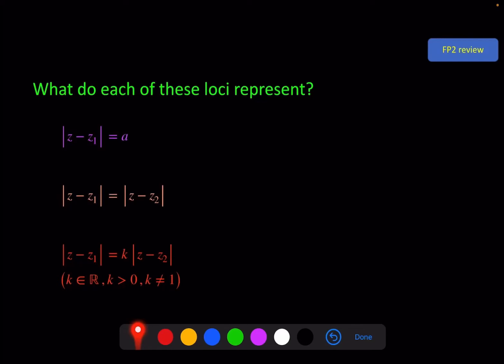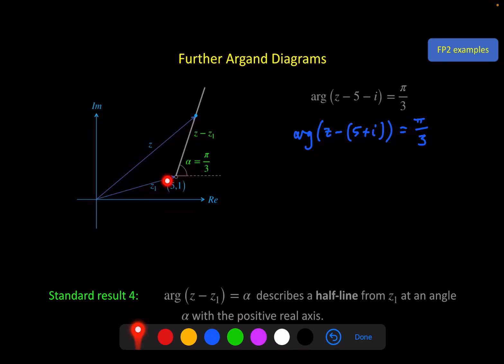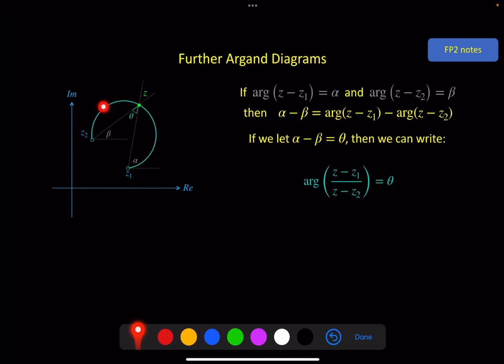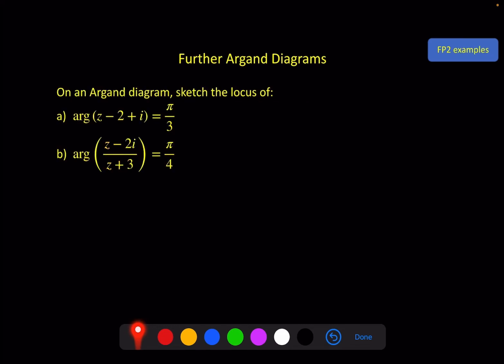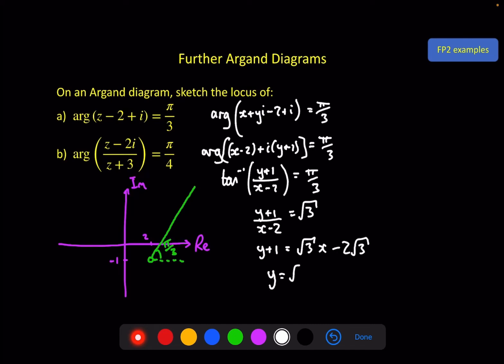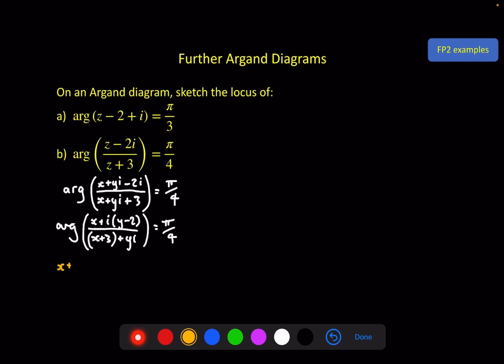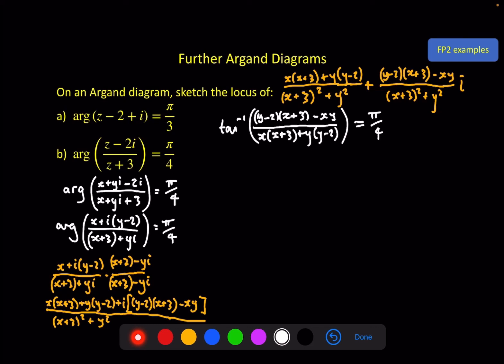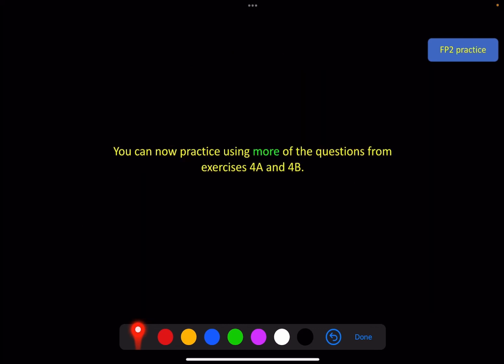Further Pure 2 - Further Argand Diagrams - Video 2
Represent loci involving the argument on an Argand diagram.